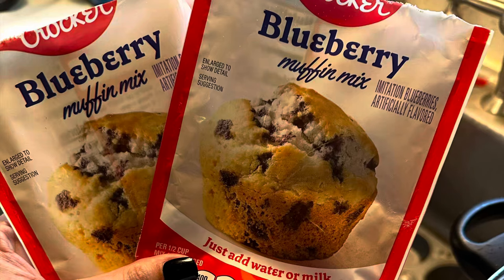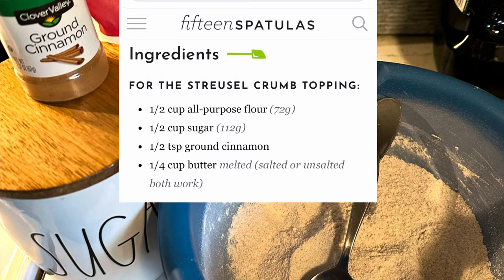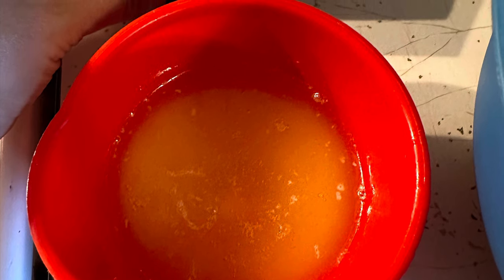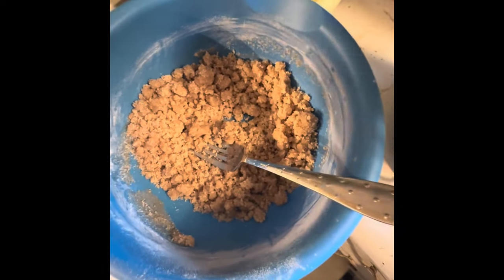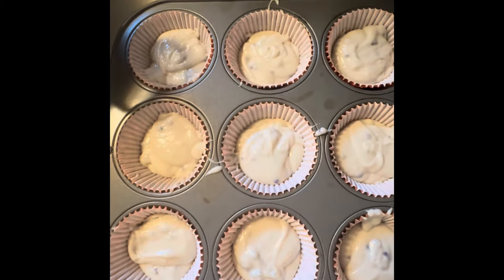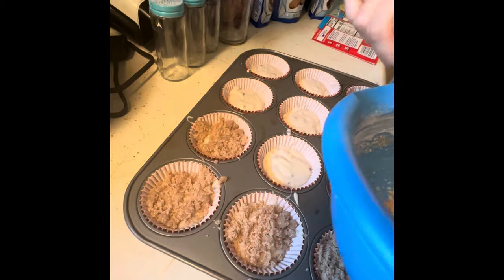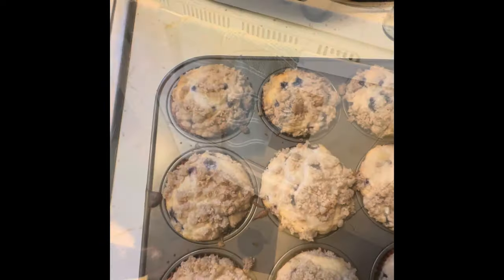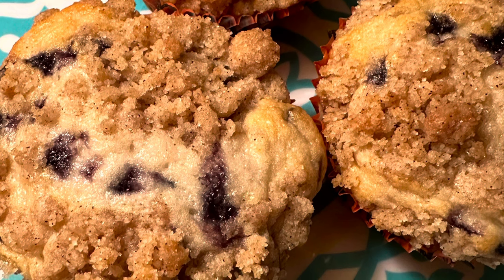$1 Blueberry Muffin Hack‼️SO Easy & Simple‼️Cheap muffin mixes transformed‼️Great Gift‼️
I got these two muffin mixes for $1 ($0.50 each) a while back when we had a cash back offer on Betty Crocker. I wanted to make these muffins look and taste like the bakery ones (with the beautiful crunchy sugar crystals on top) so I googled streusel topping recipes. This is what I made…